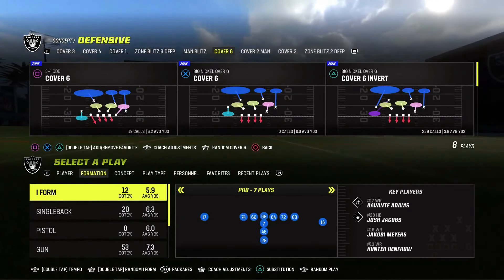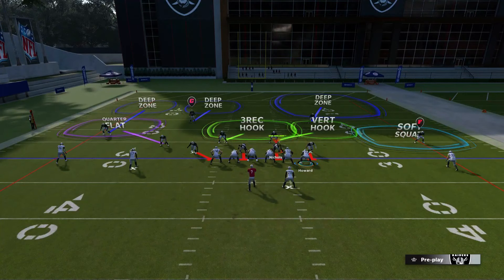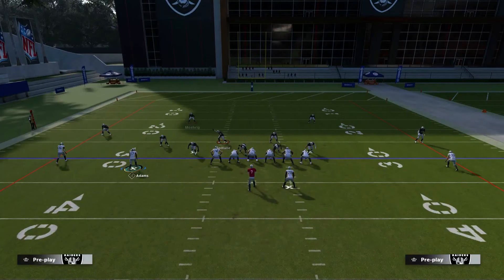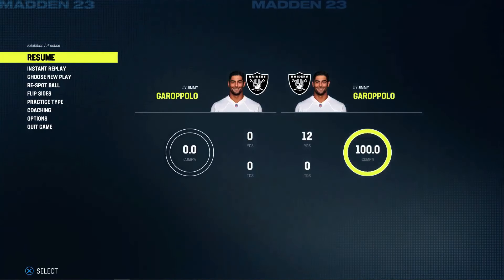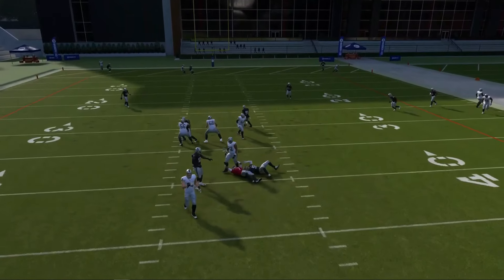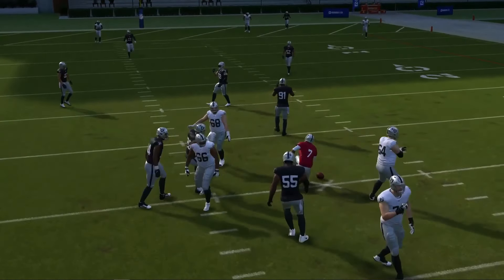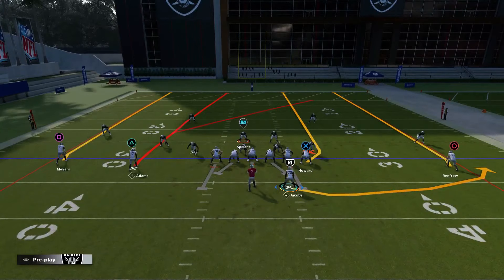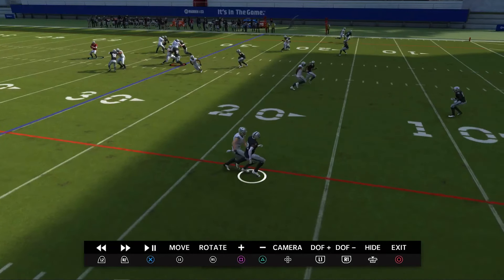Madden 23 Cover 6 (Match) Coverage Part 1 (vs 2x2)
Correction - Vs 2x2 compressed formations the Vertical Hook player will match #2 on streak routes. However, the Squat Corner will not match verticals from #1

0:00 - Intro
3:29 - Cover 6 Cloud Flat
11:28 - Cover 6 Soft Squat
15:00 - Vs Shallows 2x2 Spread
18:23 - Vs Shallows 2x2 Compressed
25:49 - Vs Floods & Wrap 2x2 Compressed
27:26 - Vs Deep Crossers 2x2 Compressed